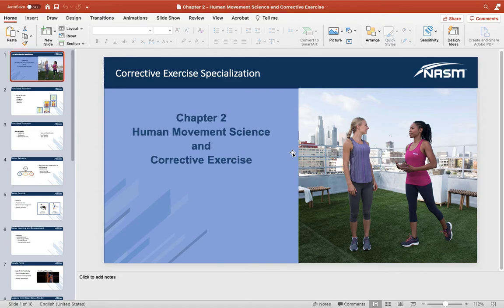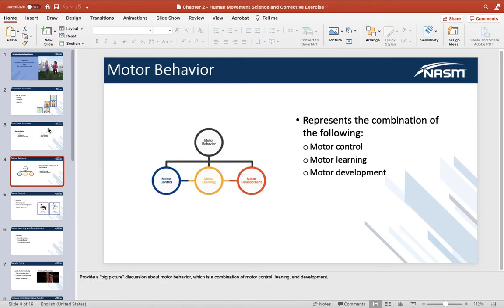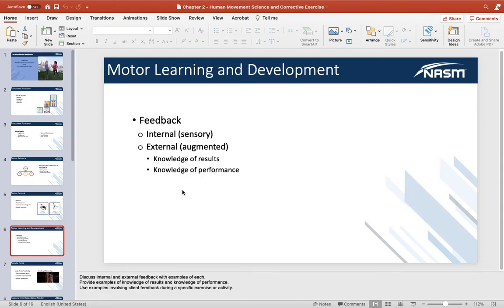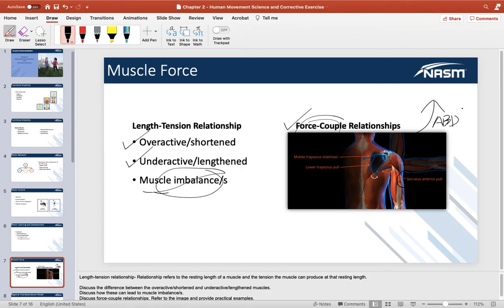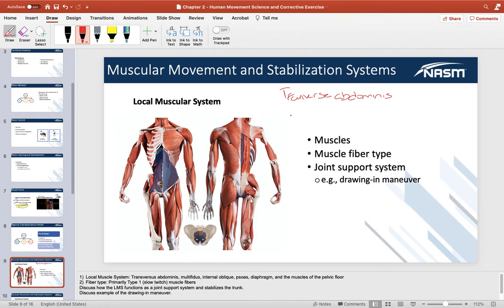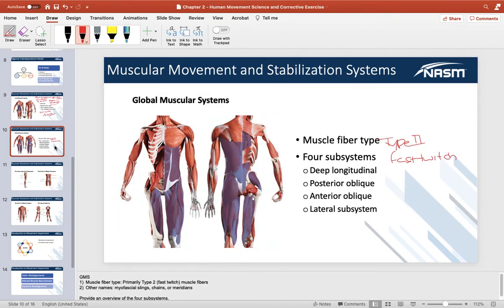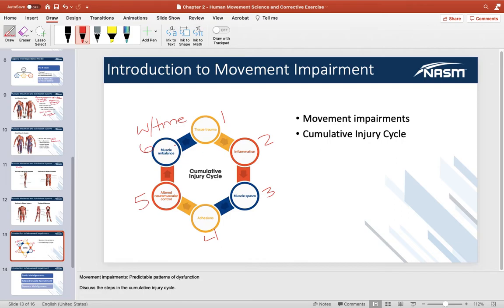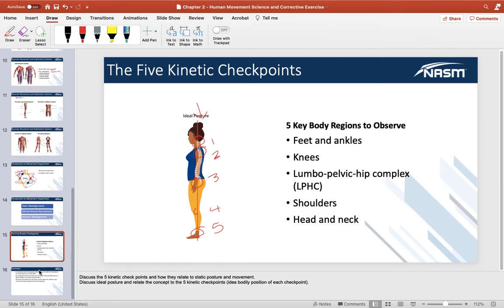Chapter 2 - Human Movement Science and Corrective Exercise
This is Chapter 2 of the Essentials of Corrective Exercise Training manual.  We dive briefly into motor control, functional anatomy, and a little bit of kinesiology to give you some nuts and bolts to why we use corrective exercise and what happens if we do not take care of it early.